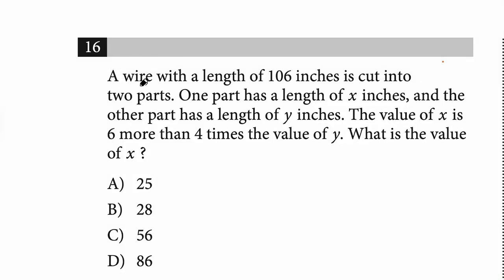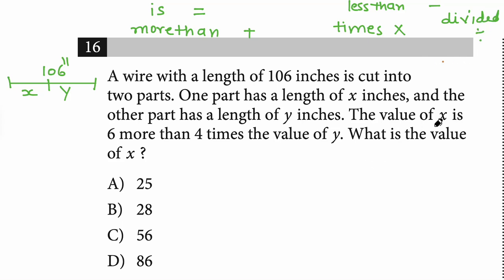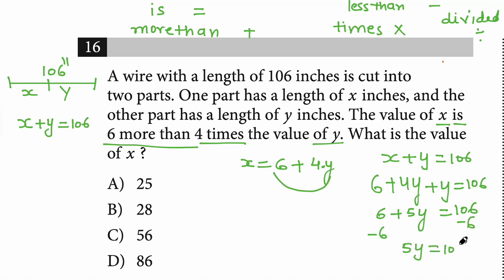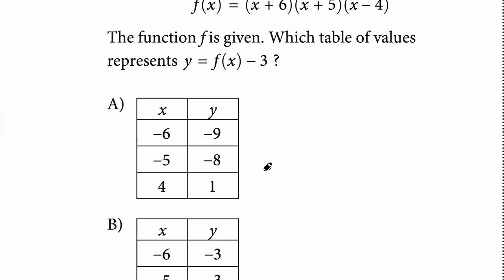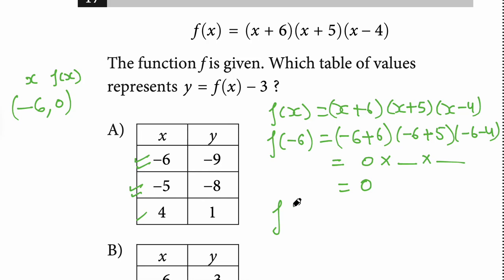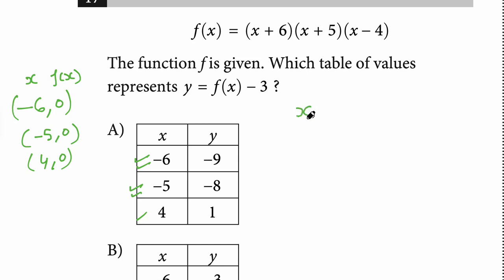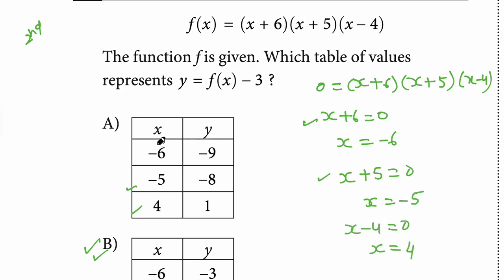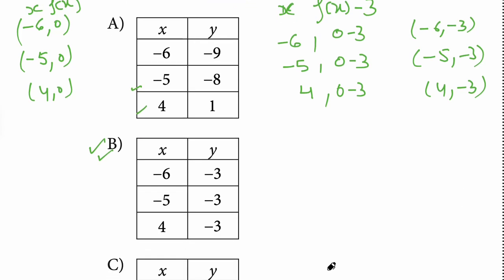Board Bundle 9, Module 1 Q 16,17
Q16) A wire with a length of 106 inches is cut into two parts. One part has a length of x inches, and the other part has a length of y inches. The value of x is 6 more than 4 times y. What is the value of x?
Q17)  f(x) = (x+6)(x+5)(x-4). The function f is given. Which table values represent     y=f(x)-3...